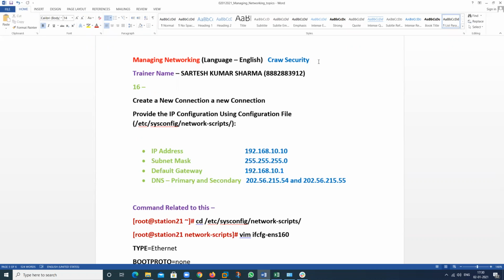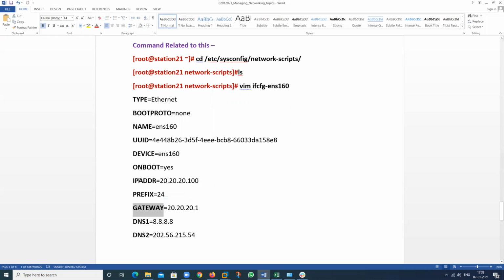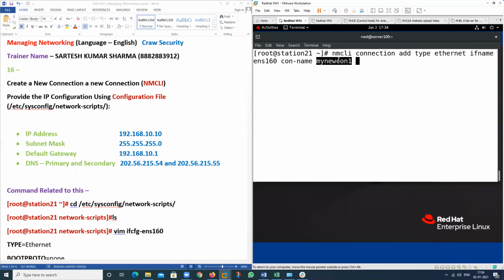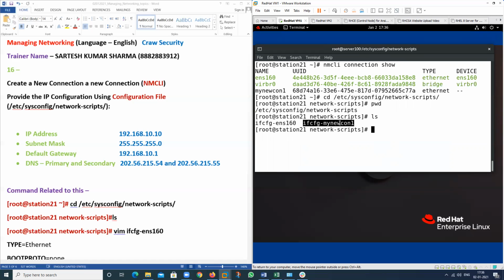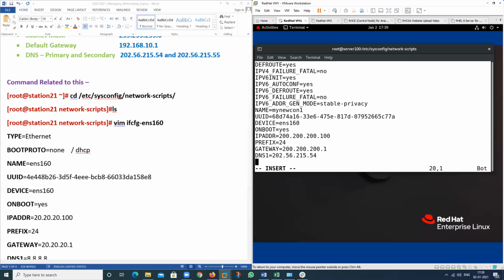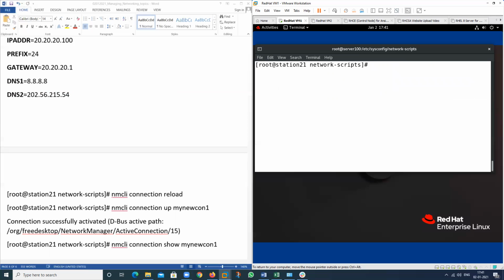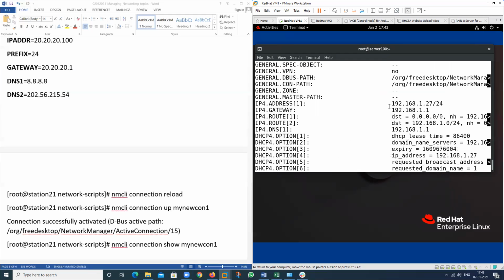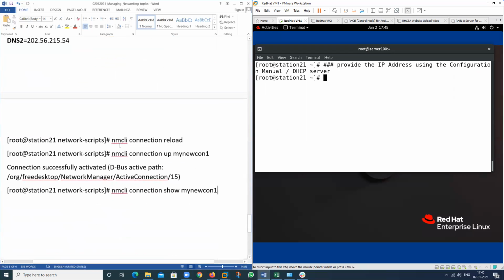RHCSA English | RH124 |SA1 V16 | Managing Networking in Linux | IPv4 with Configuration File|Video16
Hey there, In this video, we will talk about- RHCSA English | RH124 |SA1 V16 | Managing Networking in Linux | IPv4 with Configuration File|Video16

In this video, you will find detailed information about - RHCSA English | RH124 |SA1 V16 | Managing Networking in Linux | IPv4 with Configuration File|Video16

RHCSA English
RH124 |SA1 V16
Managing Networking in Linux
networking
linux networking administration tutorial
introduction to networking
linux network troubleshooting
network mapper,
local area network
how does the internet work
hacking
complete tutorial explained
penetration testing
linux hosts
system admin
computer
tech
course
IPv4 with Configuration
File|Video16
linux file system
linux file system types
linux filesystem
linux file system commands
red hat linux commands
linux basic commands
red hat linux basic commands with example
rhel 7 basic command tutorial
rhel 7 and basic commands
linux basics videos,
red hat linux (operating system)
linux commands with examples
red hat enterprise linux (operating system)
linux videos
linux tutorial
linux for beginners
linux
redhat
redhat course
redhat training
redhat course,
redhat  training
comprehensive review
redhat course